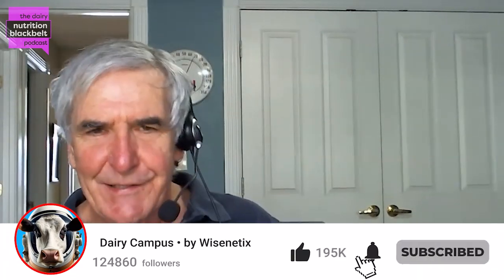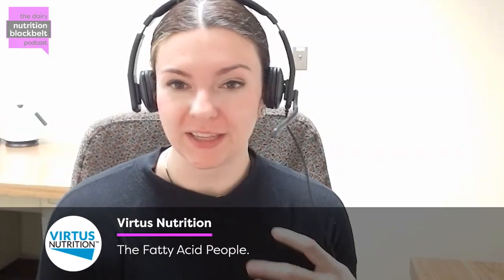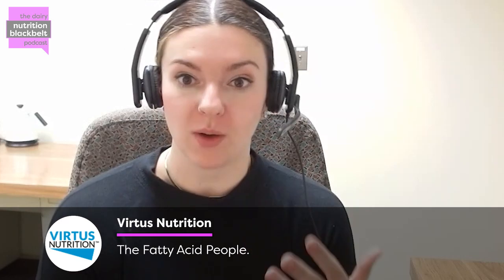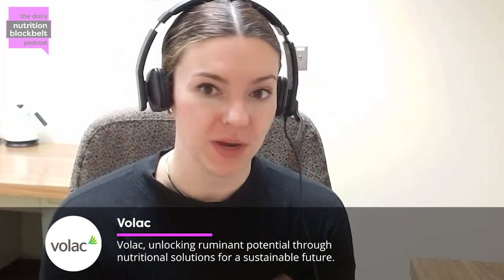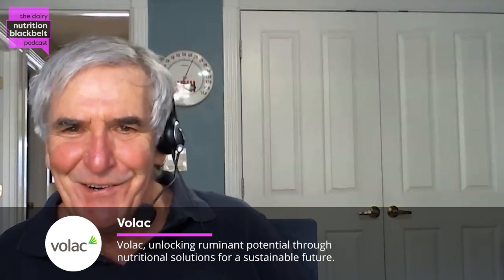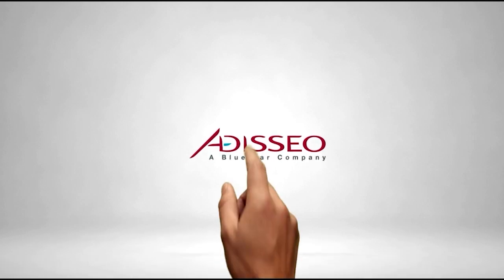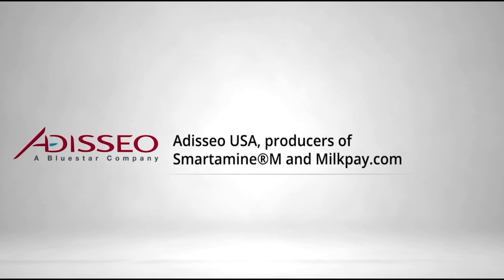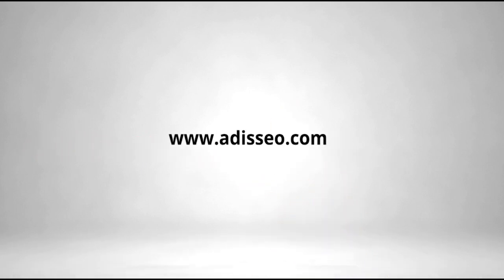Addison Carroll: Dairy Metabolism Insights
Hello there!
In this episode of The Dairy Nutrition Blackbelt Podcast, Addison Carroll, a PhD student, explores the intricate dynamics of energy and nitrogen metabolism in dairy cattle. Addison discusses a recent complex study published in the Journal of Dairy Science, focusing on a new corn byproduct and its implications for dairy nutrition. Tune in on major platforms to deepen your understanding of dairy cattle nutrition.

“The pre-formed fatty acids potentially were more easily incorporated into the milk fat, thus increasing some of our efficiency.” - Addison Carroll

Meet the guest: Addison Carroll , a PhD student at the University of Nebraska-Lincoln, specializes in ruminant nutrition, focusing on dairy cattle energy metabolism. Drawing on her upbringing on a beef cattle farm and experience at a family-owned dairy, Addison aims to advance dairy nutrition through her research on novel feed products. Her studies and professional journey highlight her dedication to enhancing producer knowledge and herd management through nutritional and technological advancements.

What will you learn:

(00:00) Highlight
(00:22) Introduction
(01:07) New Corn Byproduct Research
(01:47) Protein Content in Feeds
(02:28) Energy Measurement Techniques
(03:30) Energy Loss in Diet Processing
(04:31) Net Energy Findings
(07:04) Closing Thoughts